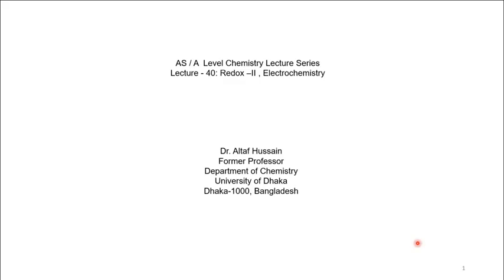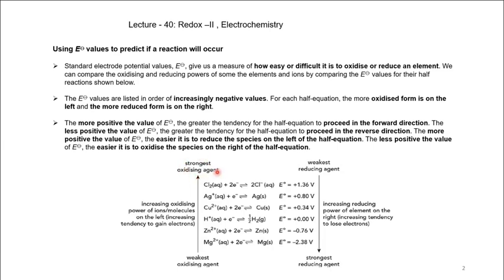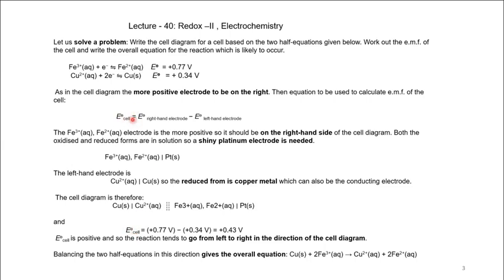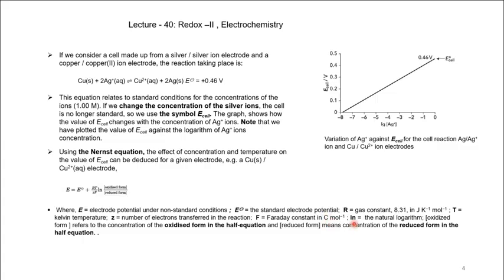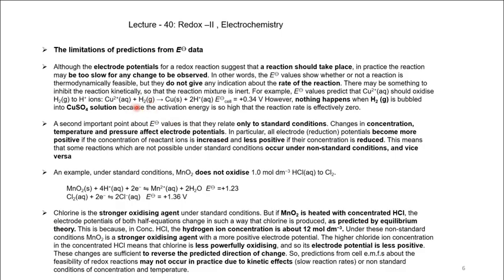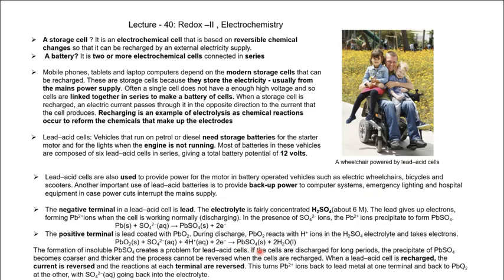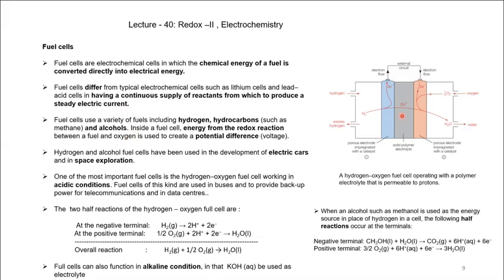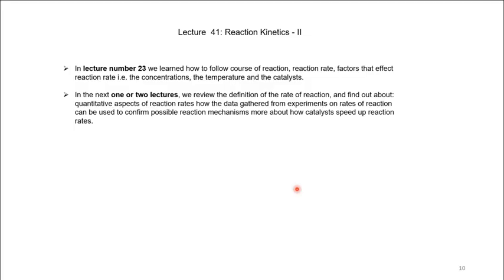Lecture 40 | AS / A-Level Chemistry | Redox-II, Electrochemistry